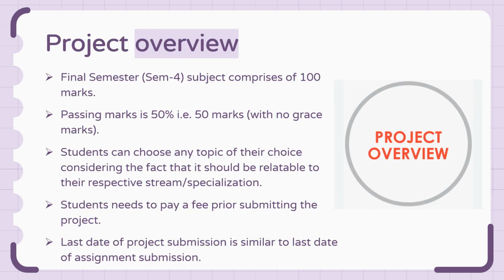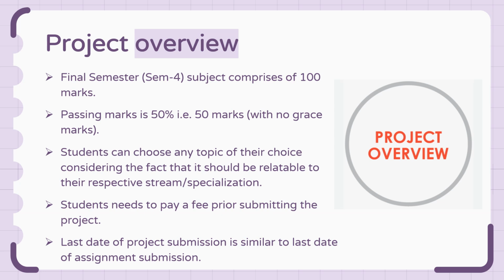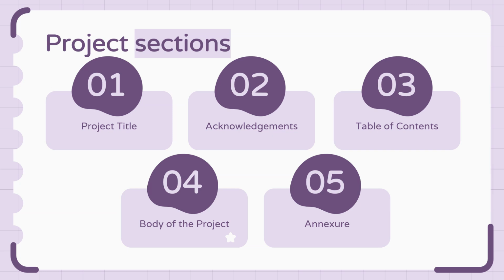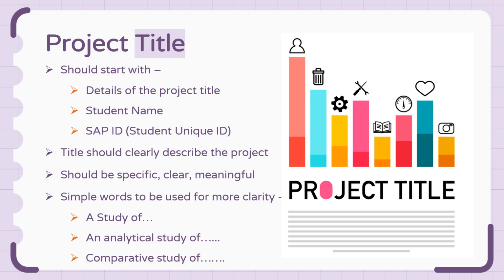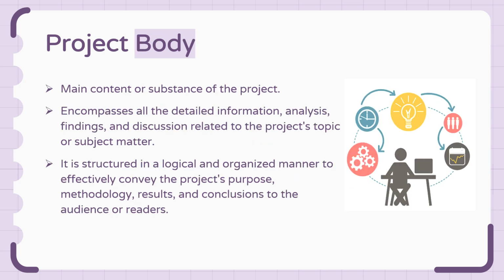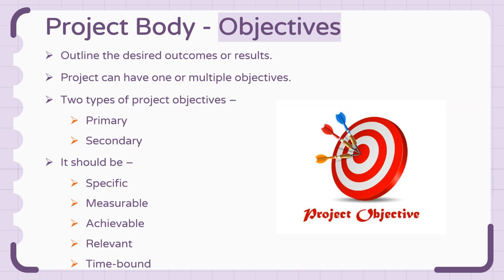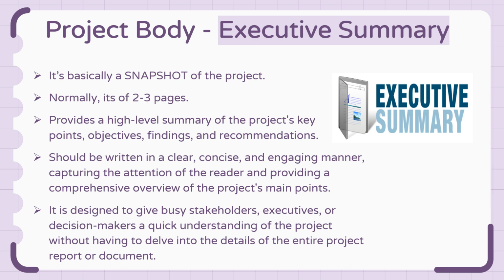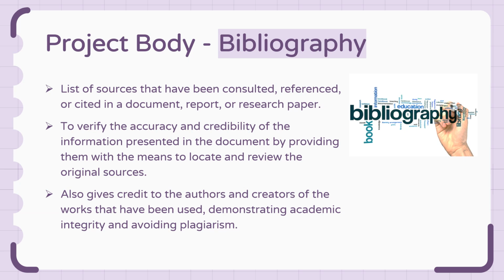Mastering Project Guidelines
Embarking on your final year project can be both exciting and daunting. If you're unsure about the guidelines and requirements, fret not! In this comprehensive video, we delve into the intricacies of final year project guidelines to equip you with the knowledge needed for success.